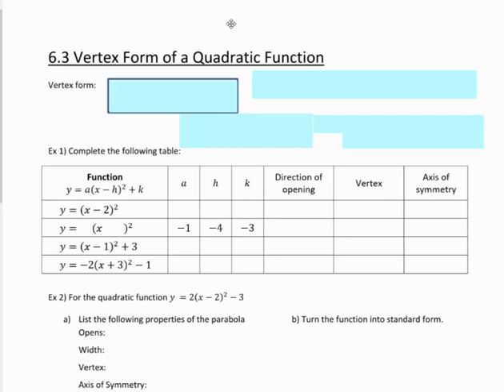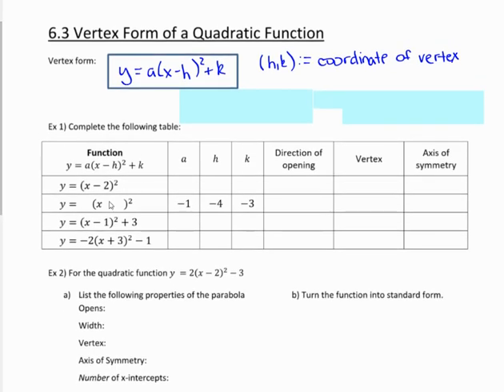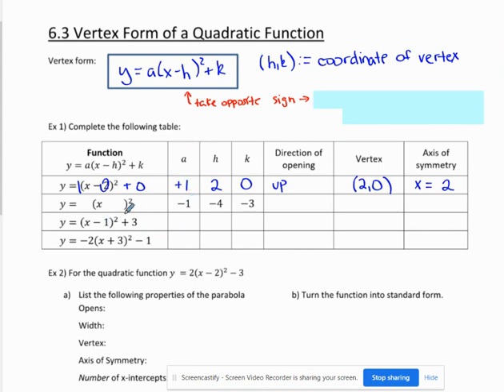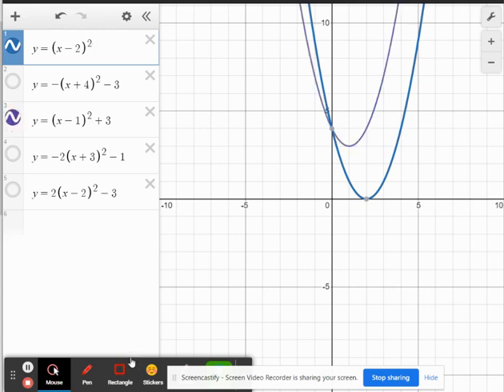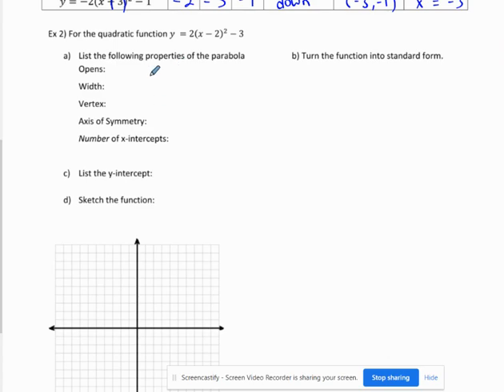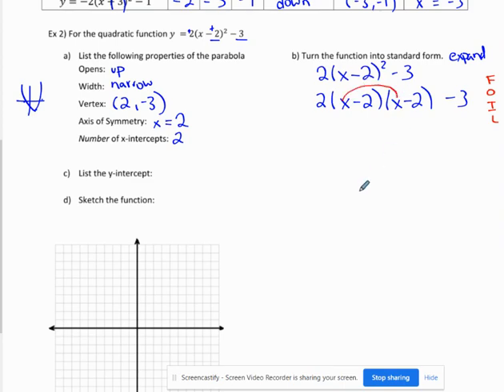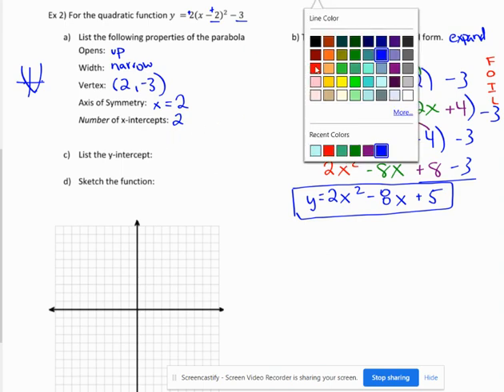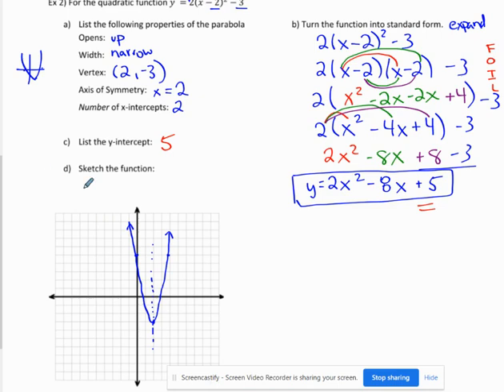FD20 6.3 Vertex Form of a Quadratic Function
Class notes on vertex form of a quadratic equation